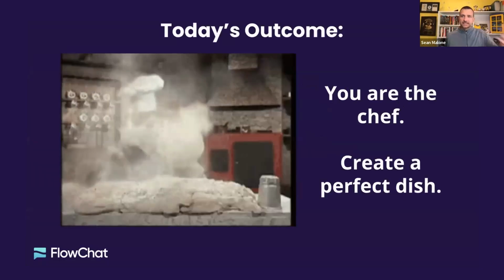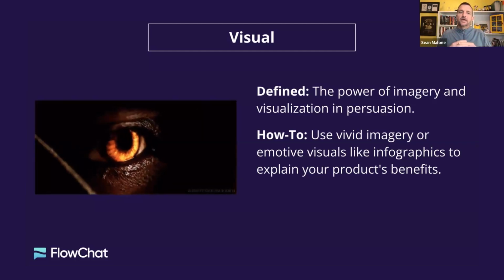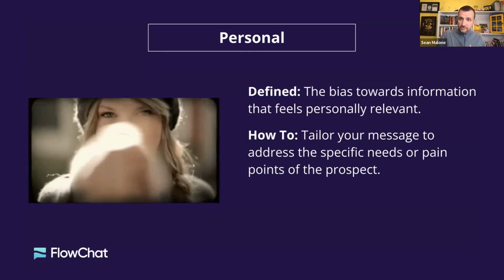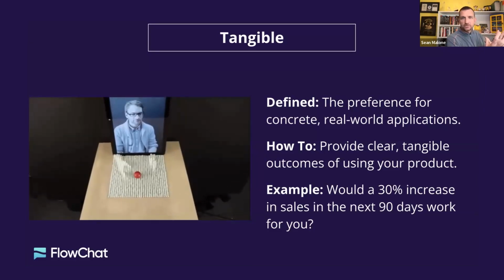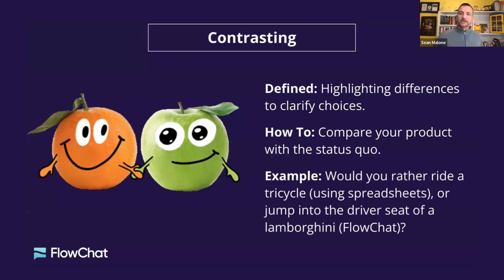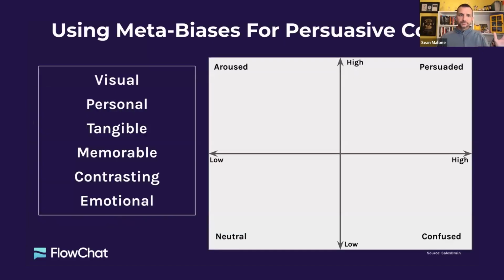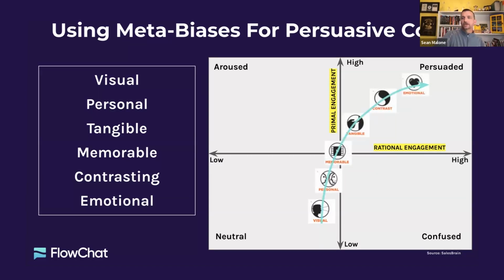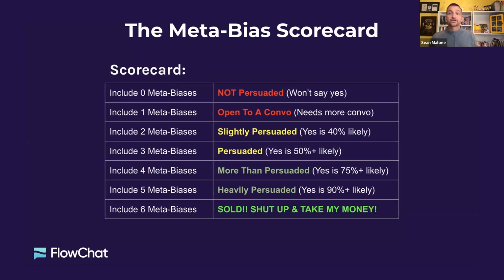Power of Persuasion In Your DMs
Unlock the power of persuasion in your DMs and transform the way you communicate. Persuasion in DMs isn’t just a skill—it’s the difference between casual conversations and closing the deal. If you think sliding into someone’s DMs is about the superficial, then think again.

The art of persuasion in direct messaging is a masterclass in psychological finesse and strategic influence, designed to take control of the conversation without the other party ever realizing you’re steering the ship.

Here’s the reality: your DMs are your sales battlefield. Every message you send can either be a decisive blow or a wasted effort. But this isn't just about typing out a message and hoping for the best. It’s about deploying persuasive techniques that ignite curiosity, build trust, and drive action, all while sounding like the natural flow of a friendly conversation. You see, persuasion is subtle. It’s not about bulldozing someone into a decision; it’s about making them feel like the decision was theirs all along.

Imagine this: You’re trying to convert a lead through DMs. The clock’s ticking, the opportunity is fleeting, and you’re staring at the screen wondering how to craft the perfect message. That’s where the power of persuasion comes into play. You’ll discover that a few well-placed words, a carefully crafted tone, and just the right amount of urgency can transform a simple message into a money-making machine.

In this video, we’ll break down the most potent tactics for building rapport, nurturing leads, and closing deals—all through the art of DM persuasion. You'll get a front-row seat to strategies that turn hesitant prospects into raving fans, all from the comfort of your keyboard. No more second-guessing. No more playing the numbers game and hoping something sticks. This is about precision. It's about control. It's about making persuasion your new superpower in direct messaging.

Prepare to leave with actionable insights that challenge everything you thought you knew about communication. Because when you master this, your DMs will never be the same again. So, are you ready to stop playing games and start closing deals? Dive in, because the power of persuasion is waiting for you.

Happy selling!

sean